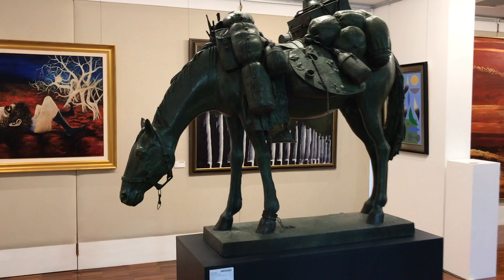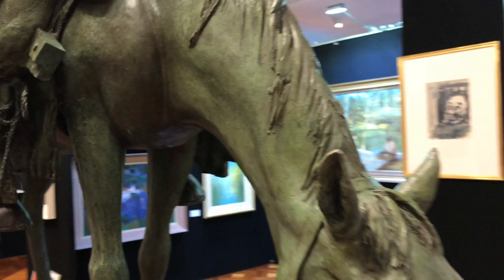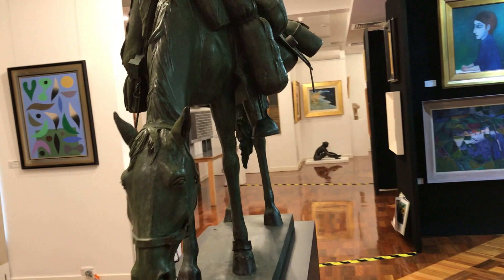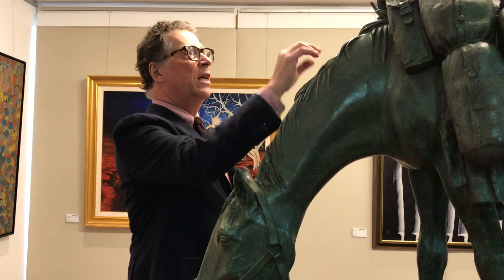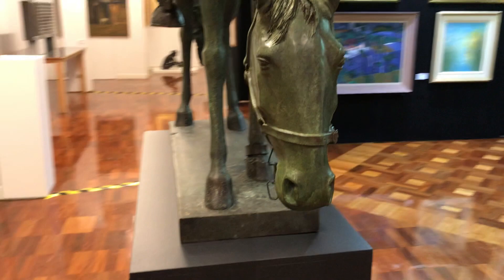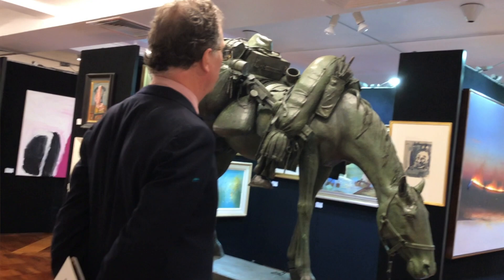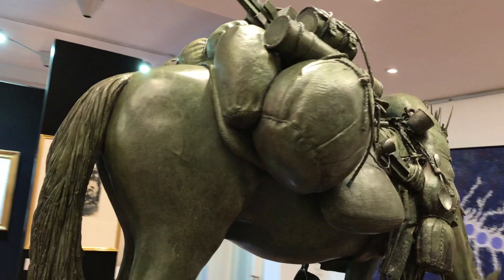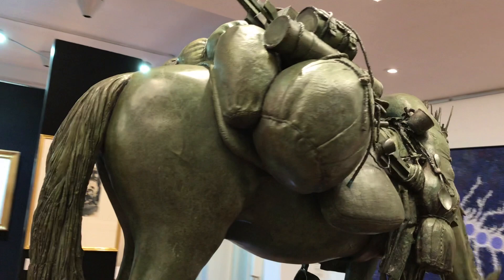For Private Sale - Tim Storrier "Equine Impedimenta (Tully's Baggage)" 2019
Menzies is delighted to offer this evocative Tim Storrier sculpture for private sale. Both the maquette (edition of 50) and a large bronze (edition of 12) are on view at our galleries and Tim Abdallah introduces them in this short video.